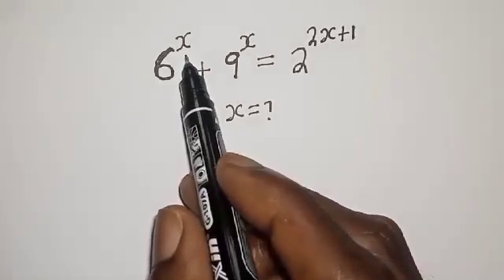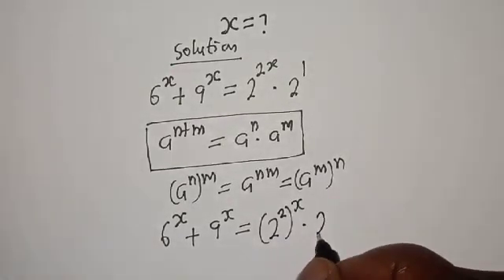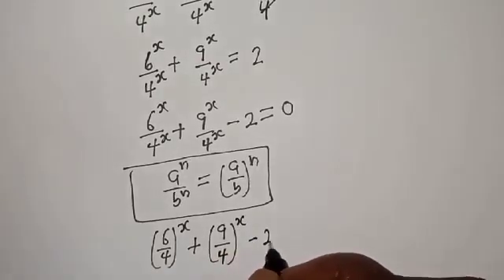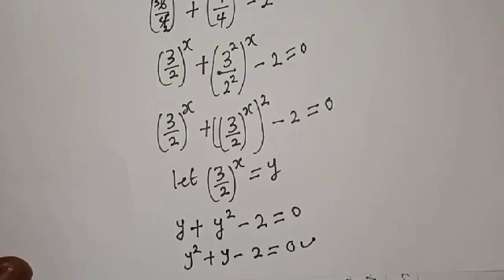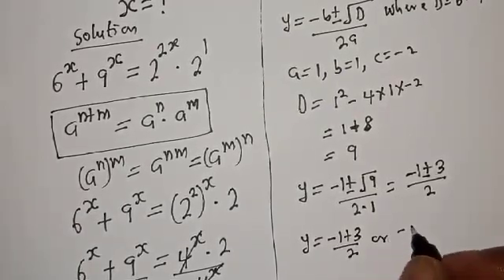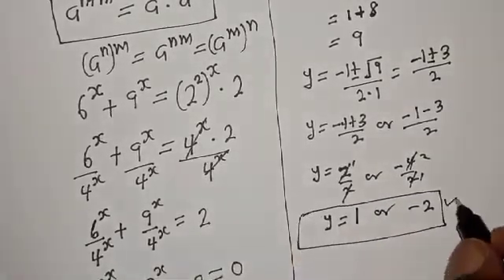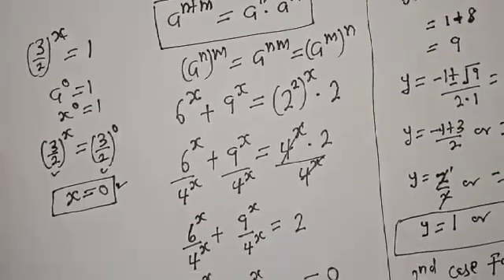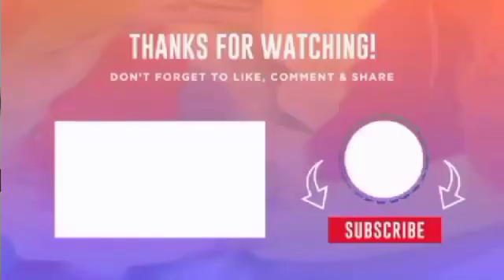Math Olympiad Challenge 6^x+9^x=2^2x+1...